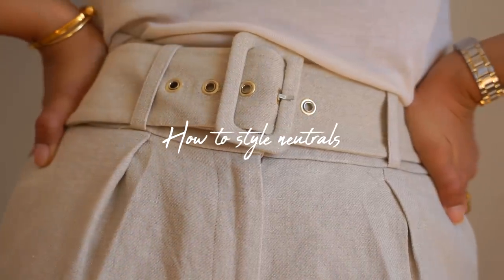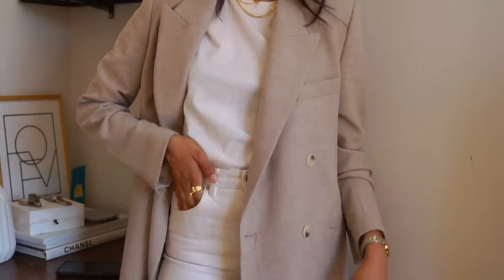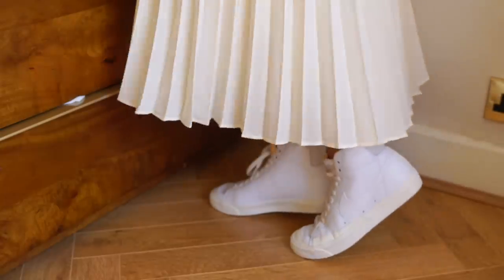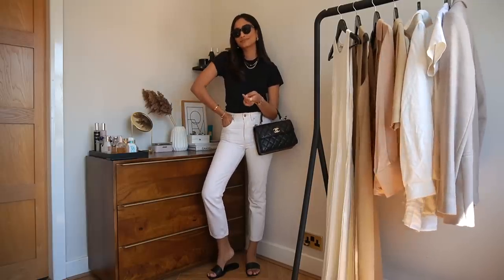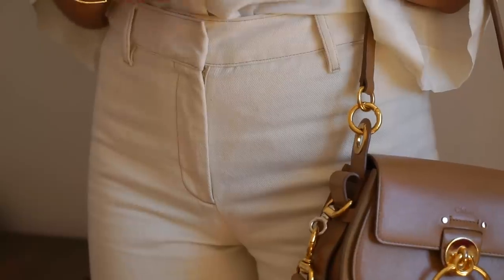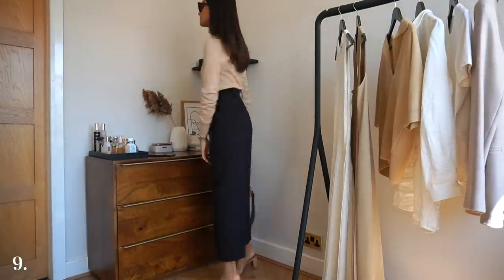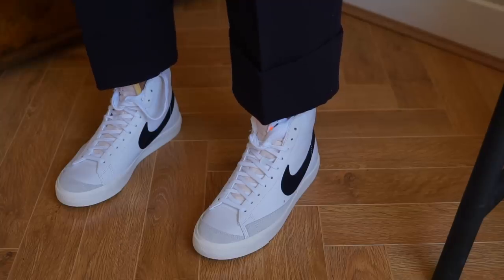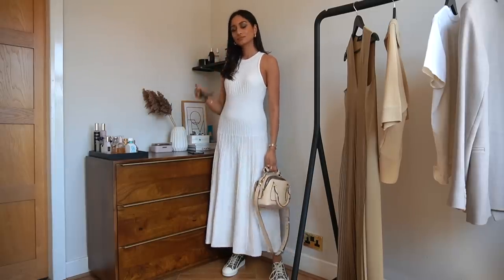HOW TO STYLE NEUTRAL COLOURS | SUMMER LOOKBOOK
Follow me -

Featured in this video :

Bag - Dior Saddle Bag, Medium

Outfit 2 -
Blazer - Zara (Sold out)

Bag - Chanel Trendy CC

Trainers - Dior Walk’N’Dior Sneaker